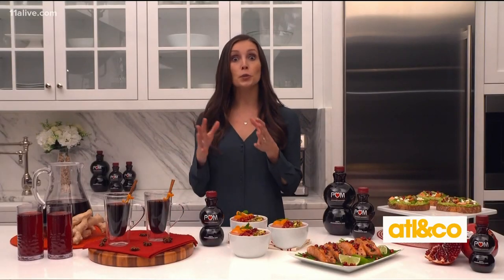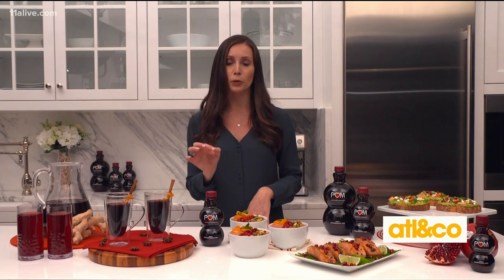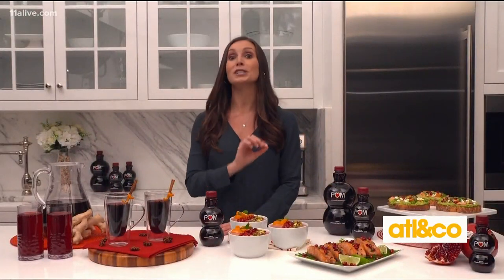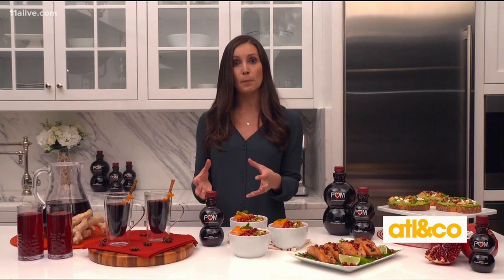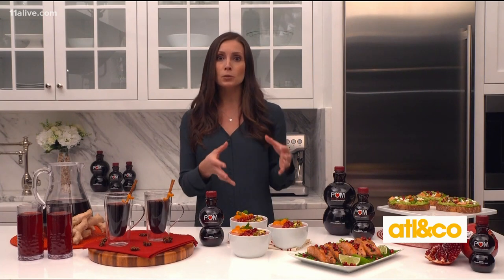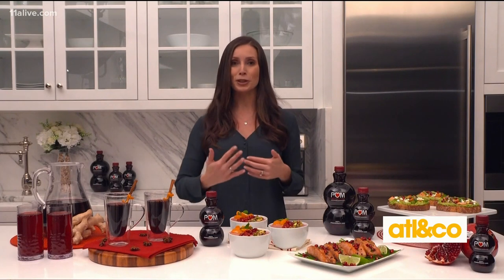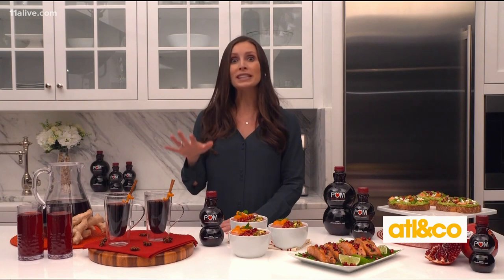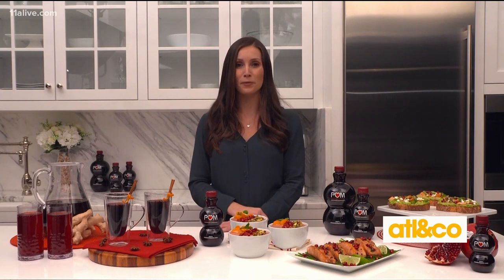Healthier Holidays with POM Wonderful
Fuel your body with POM Wonderful and these top tips from nutritionist Kelly Jones.